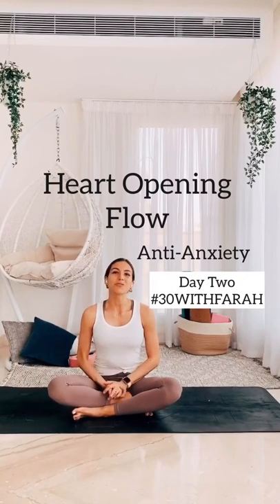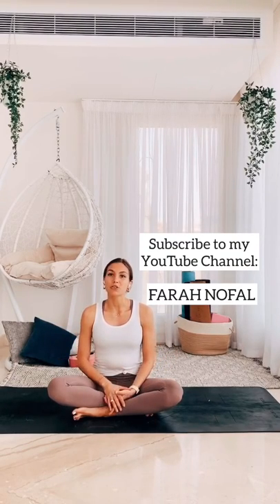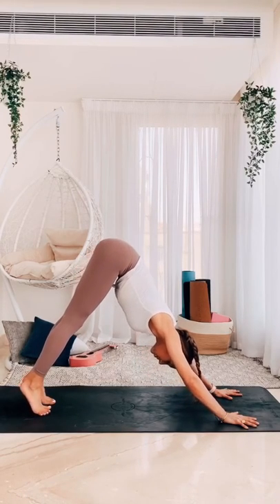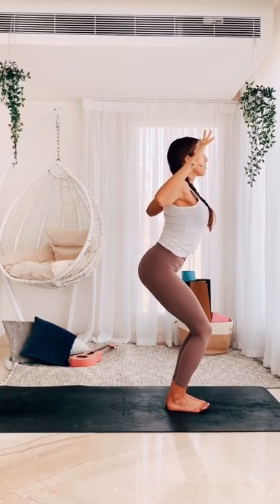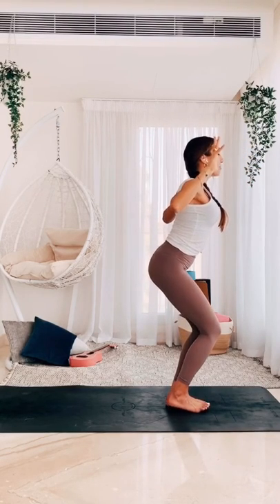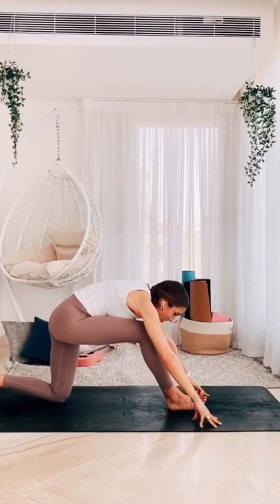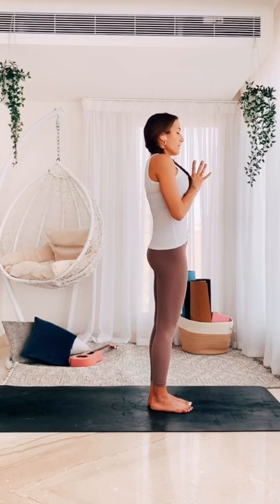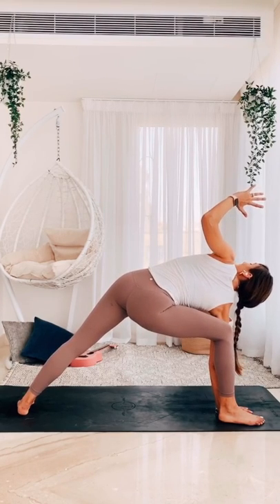DAY 2: HEART OPENING YOGA FLOW/ ANTI-ANXIETY 🧘🏼‍♀️|| 30 DAYS OF YOGA & MOVEMENT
DAY 2: HEART OPENING YOGA FLOW/ ANTI-ANXIETY 🧘🏼‍♀️|| 30 DAYS OF YOGA & MOVEMENT || Farah Integrates FarahIntegrates 🙌🏻
This flow is a heart opening class, always remembering to lead from the heart, a place of love and warmth.💗
Especially on the days you feel anxious, down or stressed, get on your mat and move.✨
HERE IS OUR WEEKLY AGENDA! 🤩
Sunday: Skills and Transitions. 👻
Monday: Yoga Flow. ✨
Tuesday: Strength Workout. 💪🏻
Wednesday: Skills and Transitions. 🙆🏼‍♀️
Thursday: Hybrid Flow. 🤟🏻
Friday: Rest and Meditate. 🧘🏼‍♀️
Saturday: Yinyasa Flow. 💗
Join me at home on your mat and LETS FLOW! 🧘🏼‍♀️🧘🏻‍♂️
TAG ME YOUR FLOW, VIDEOS & PROGRESSIONS WITH THE HASHTAG
Comment any questions below! 👇🏻